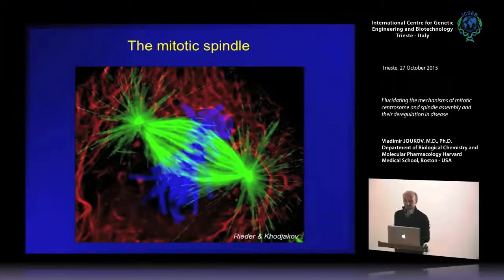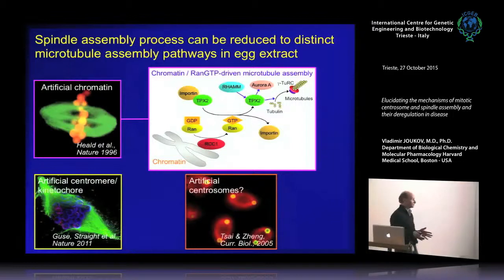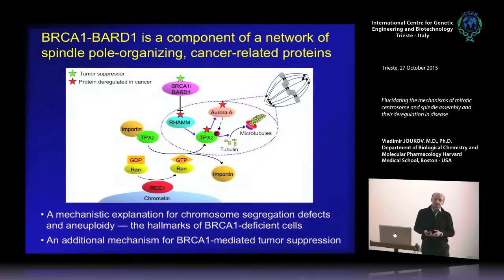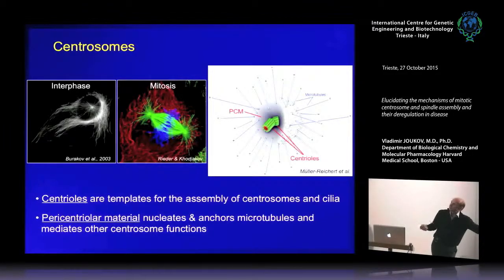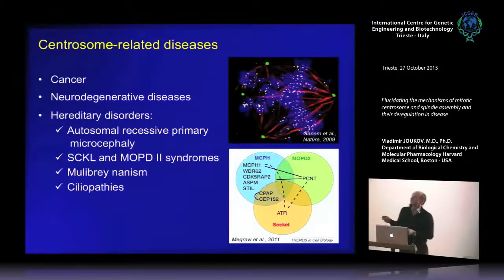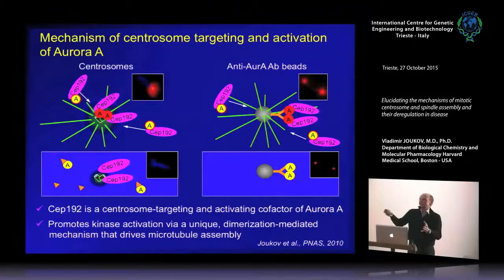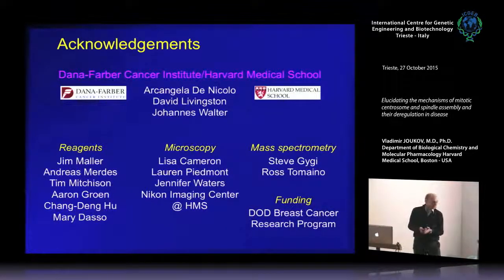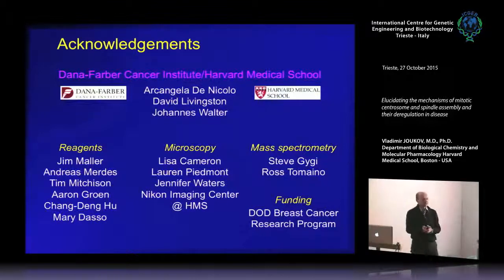V. Joukov - Elucidating the mechanisms of mitotic centrosome and spindle assembly..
Vladimir Joukov, M.D., Ph.D. Department of Biological Chemistry and Molecular Pharmacology Harvard Medical School, Boston - USA speaks on "Elucidating the mechanisms of mitotic centrosome and spindle assembly and their deregulation in disease"